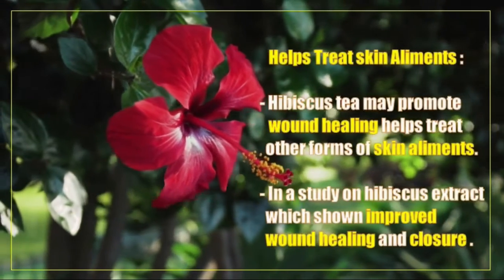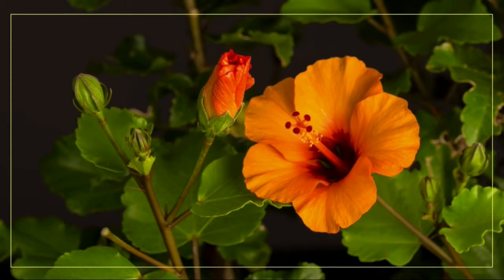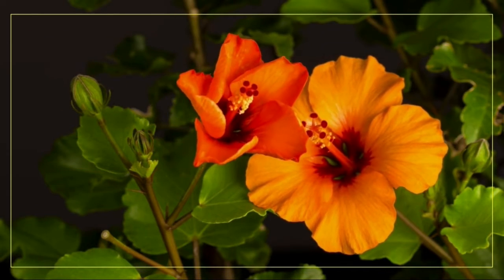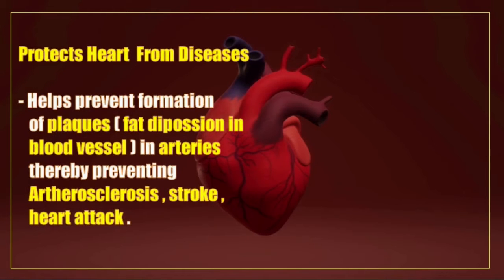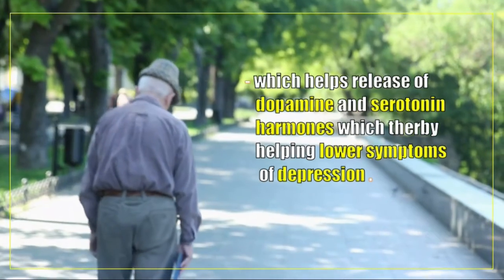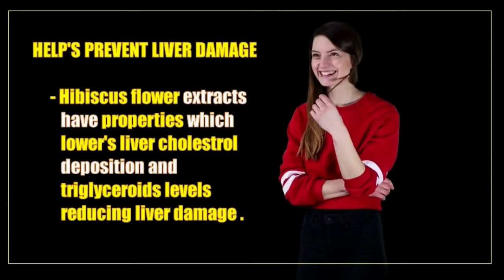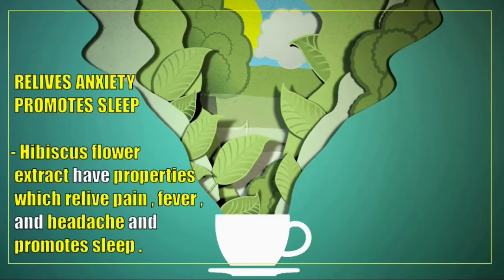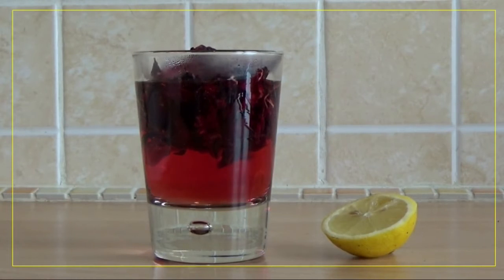benifits of hibiscus tea and sideeffects | lose weight | detoxify body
hibiscus flower treandy tea benifits and sideeffects  with latest studies